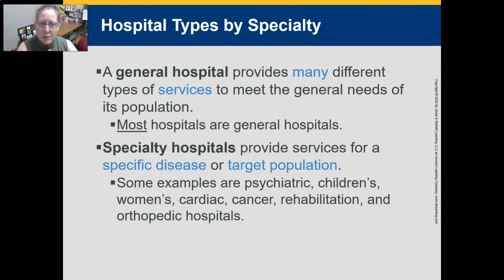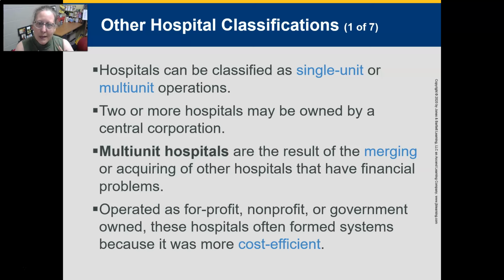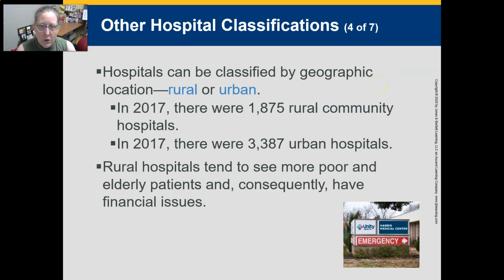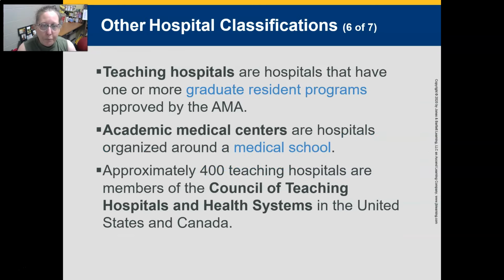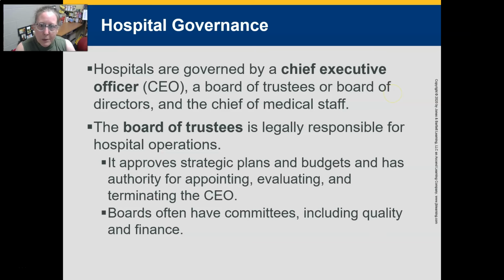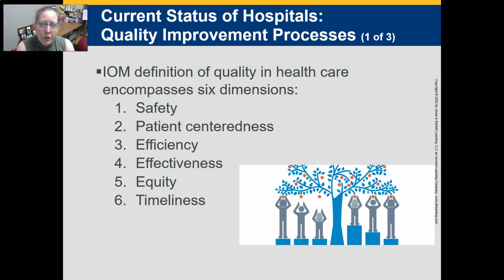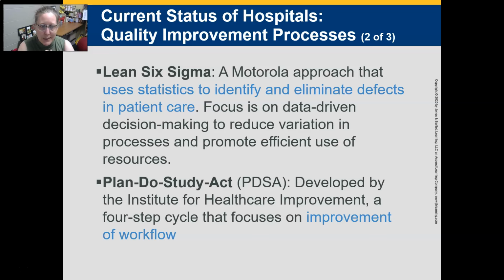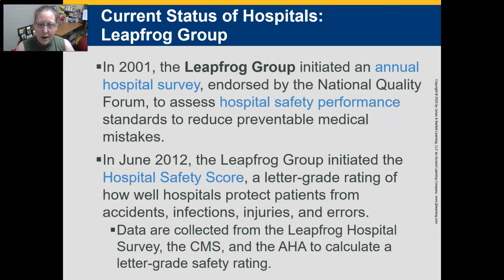Intro to US Healthcare: Inpatient Services - part 2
5th edition of Niles' Basics of the US Healthcare System
Chapter 6 - Inpatient and Outpatient Services: types of hospitals, hospital governance, hospital quality.